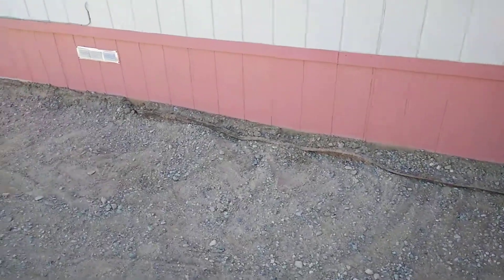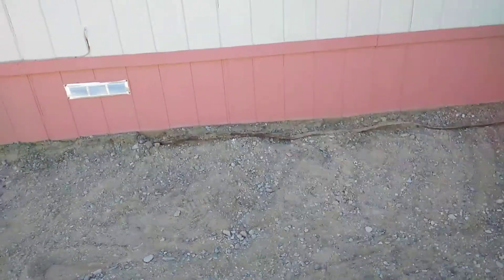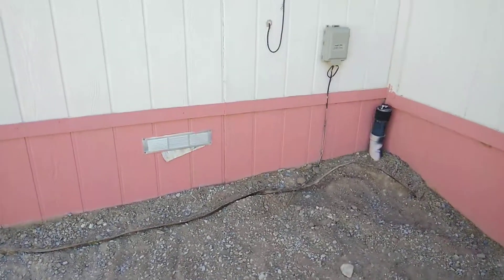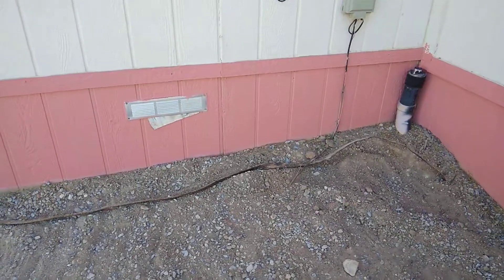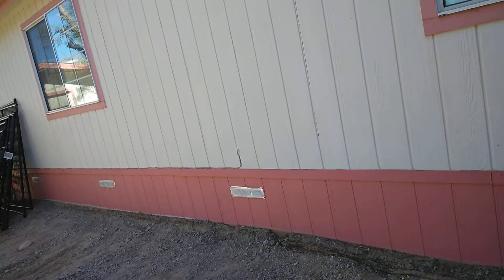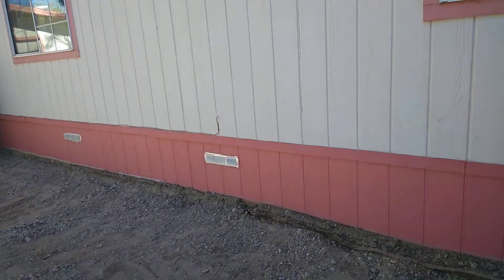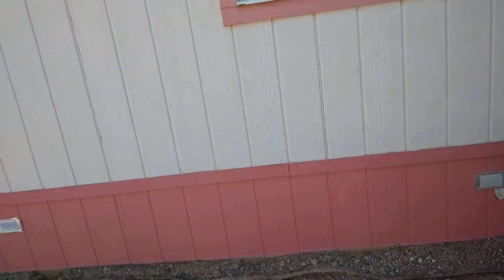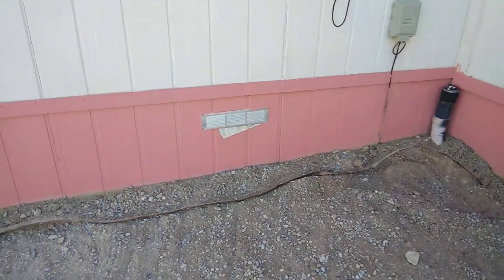Kennel area against the house conduit exposed supposed to be three feet in the ground by law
Not happy after spending $3500 in kennels